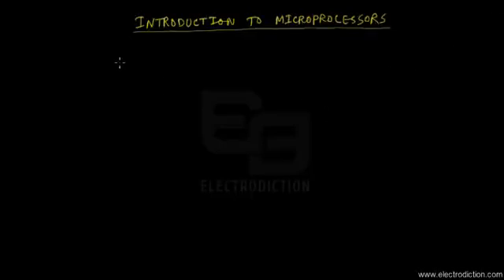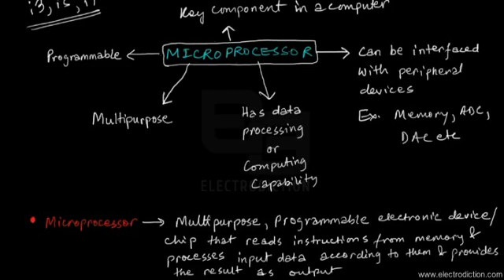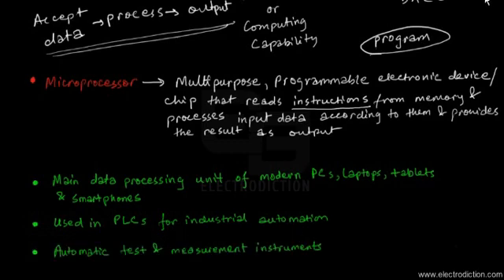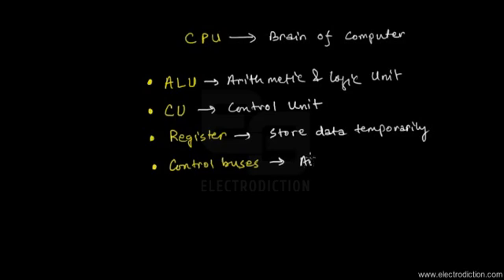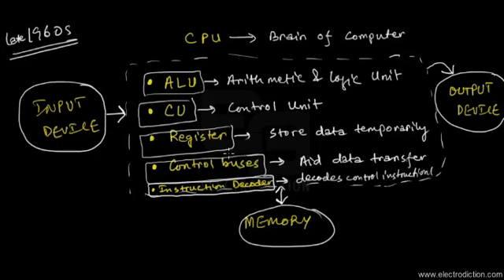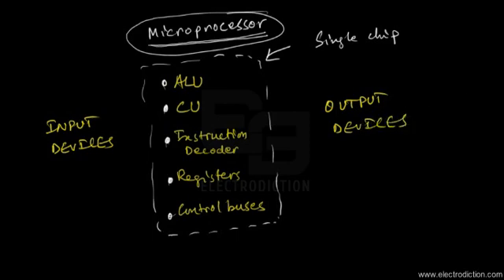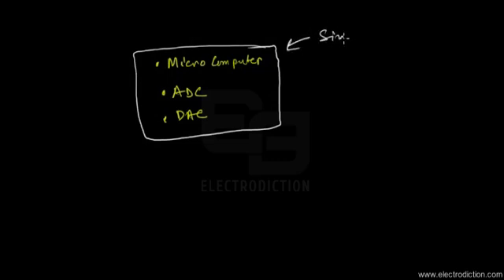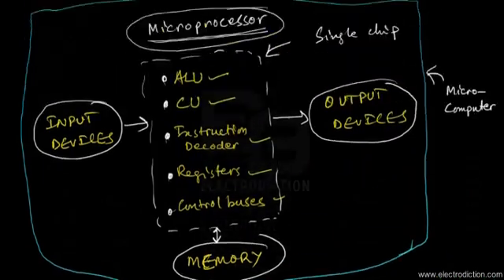8085 INTRODUCTION || Microprocessor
8085 INTRODUCTION is the 2nd video tutorial within “8085 Essentials” module of Microprocessor Course. In this tutorial an attempt has been made to explain what is a Microprocessor and why it is called a programmable logic device. How essential is the role of a Microprocessor in a computer system, has also been discussed.  Concept of a Microcomputer & Microcontrollers has been touched upon. Finally, a brief introduction to the 8085 Microprocessor has been given.